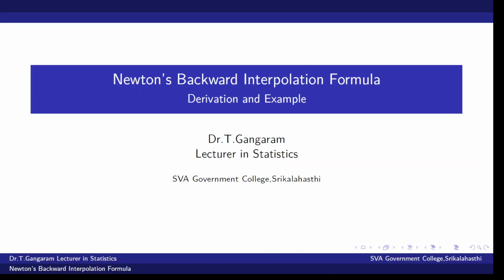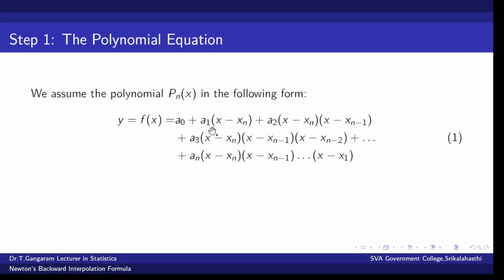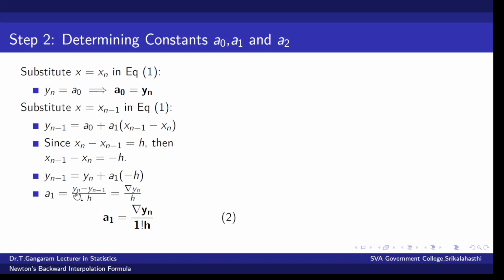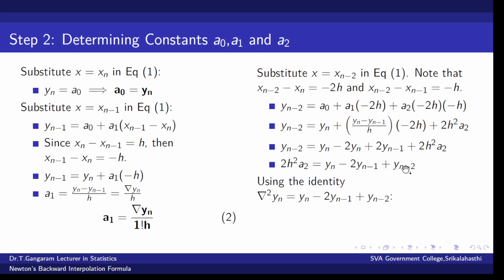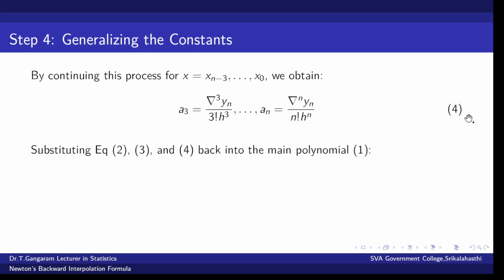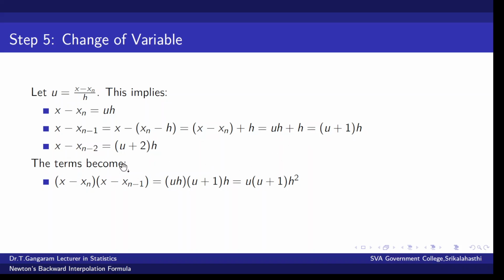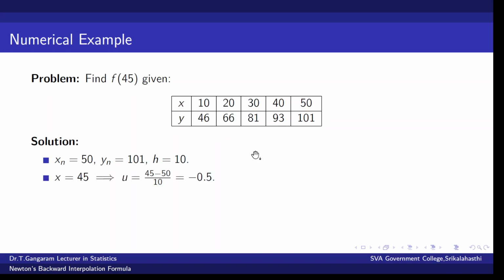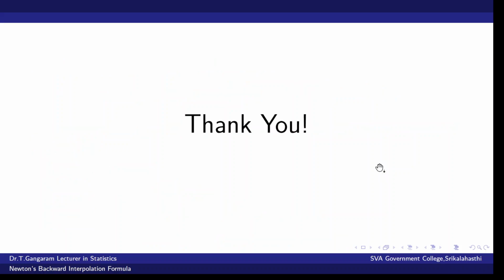Derivation of Newton Backward Formula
Derivation of Newton Backward interpolation Formula